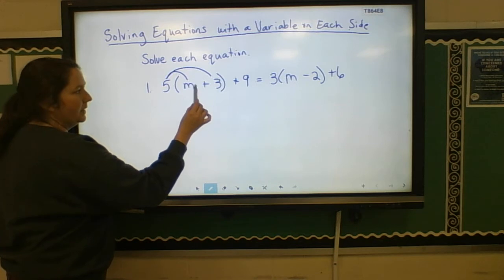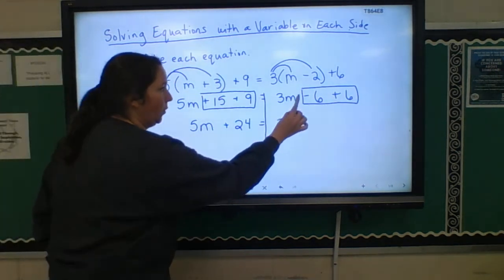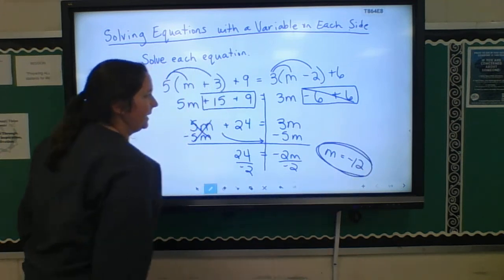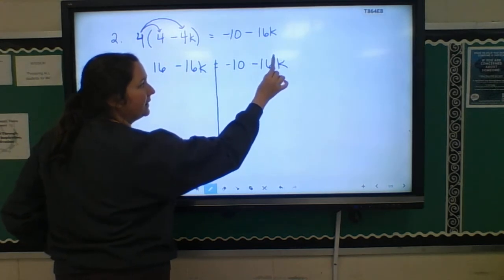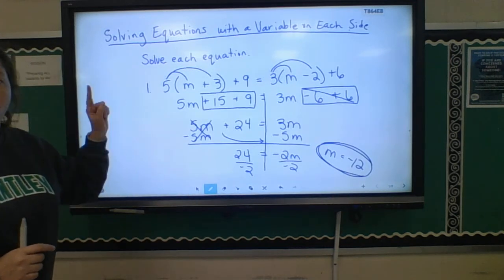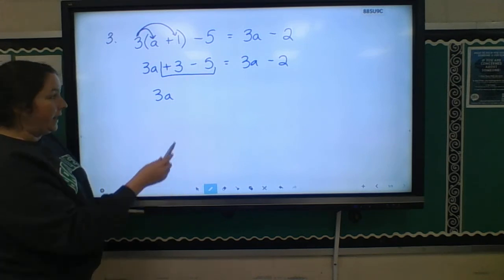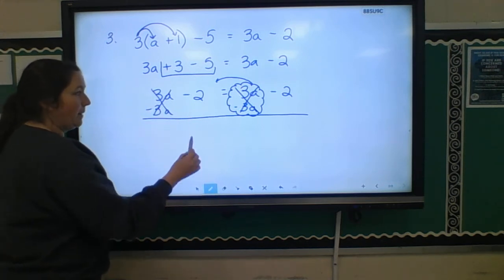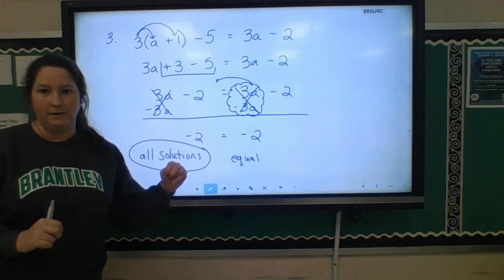Solving Equations with a Variable on Each Side